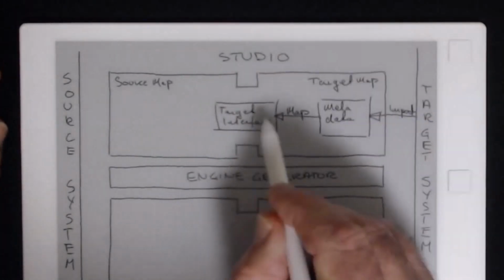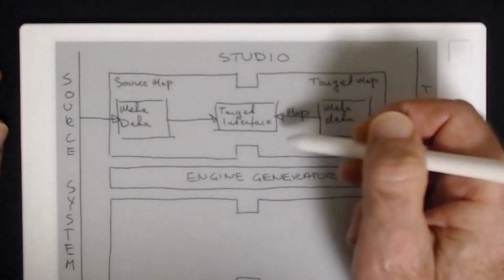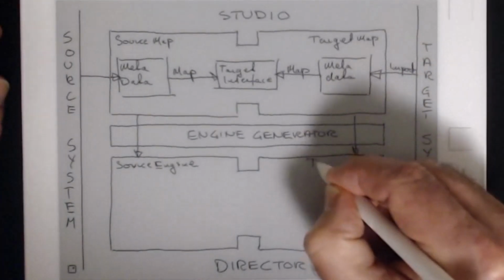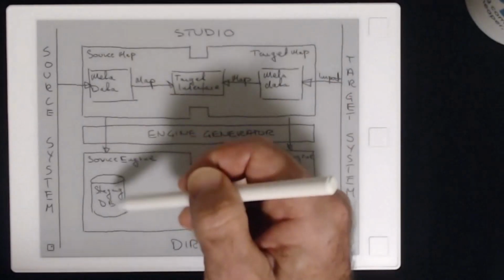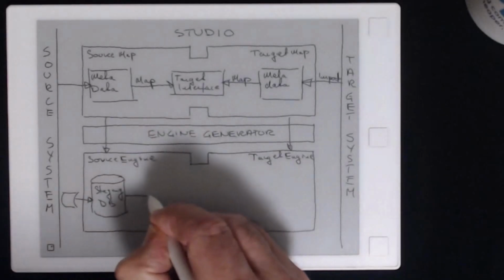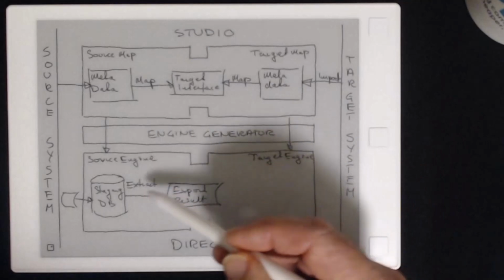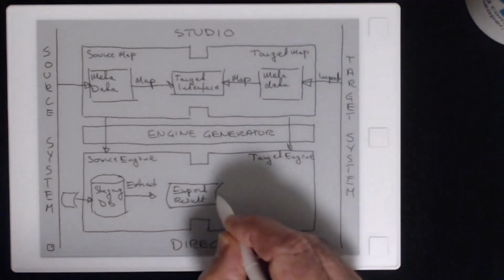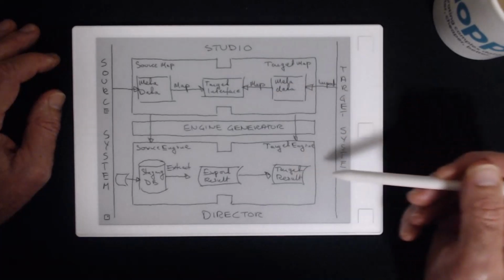Hopp Data Migration Software - Source and Target Engines for Data Migration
Hopp software unique code-generated engines based on metadata mapping of Source and Target systems in complex data migration.